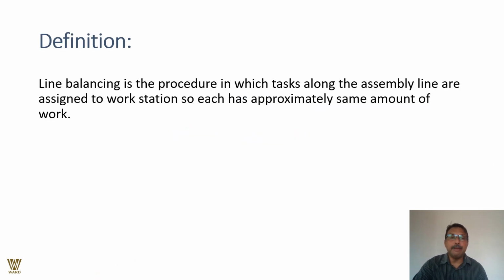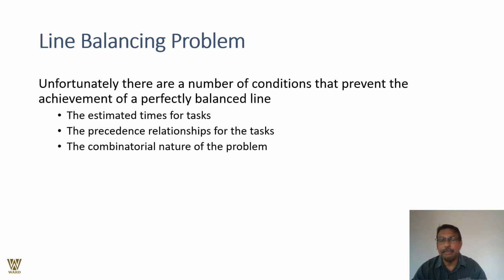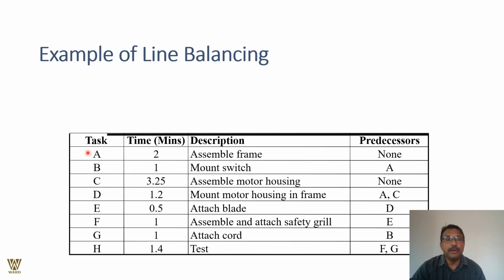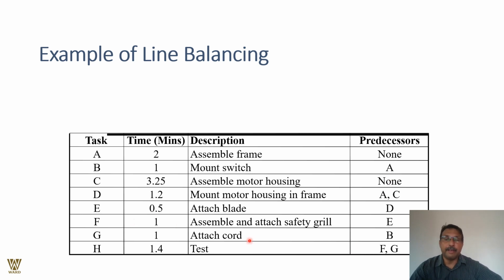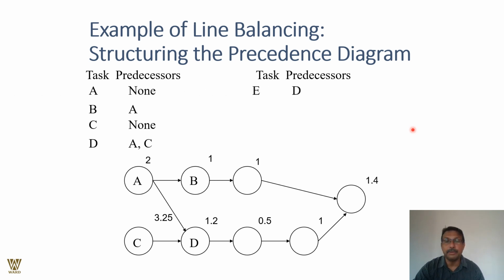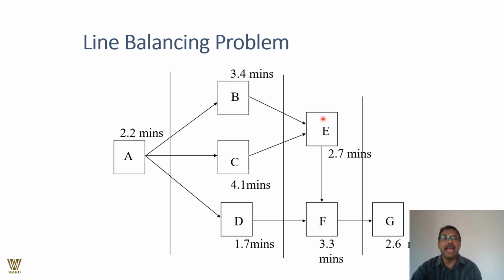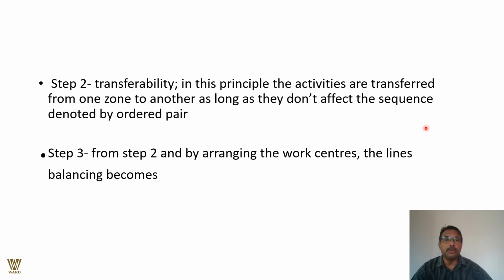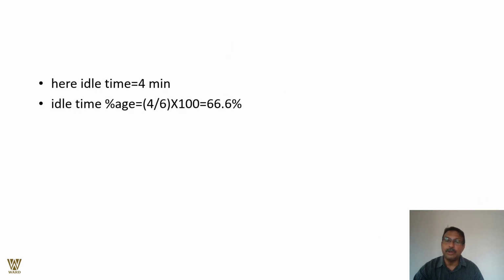Product Mix and Line Balancing